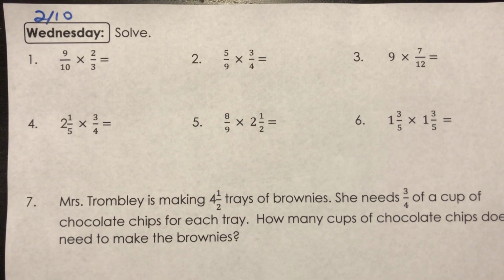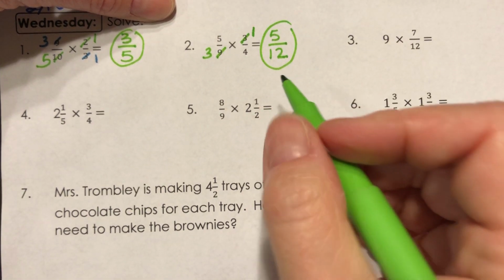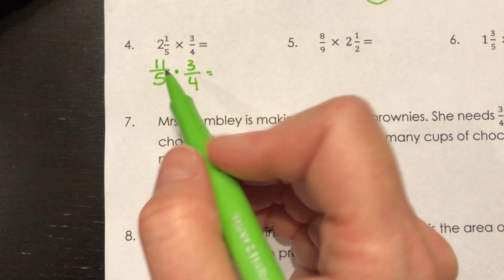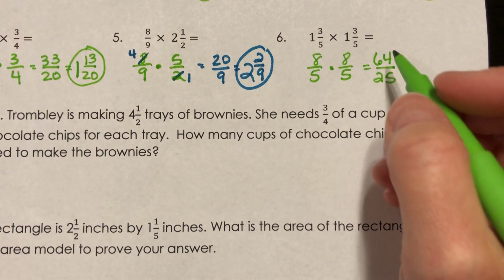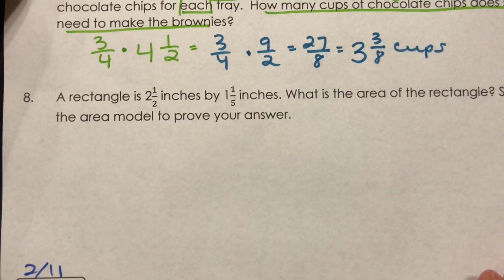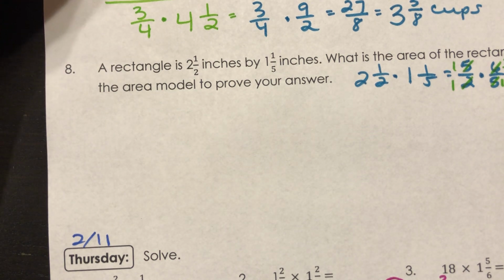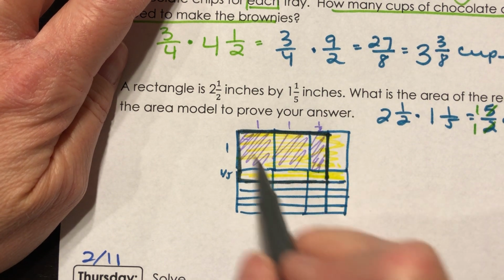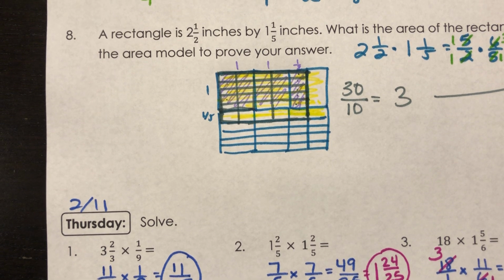2/10/21 Bell Work